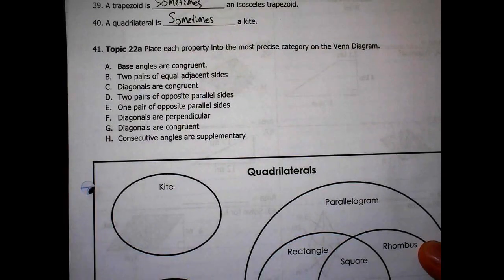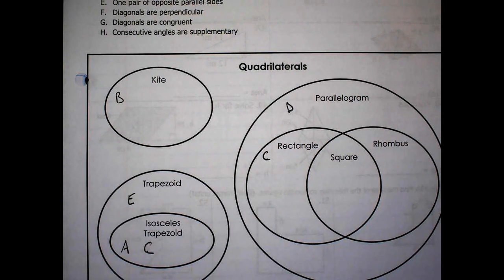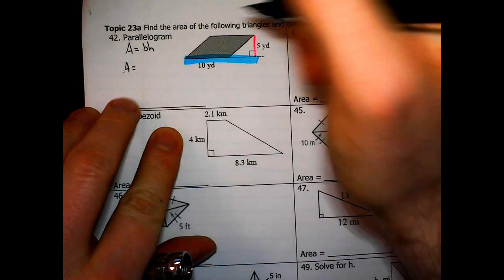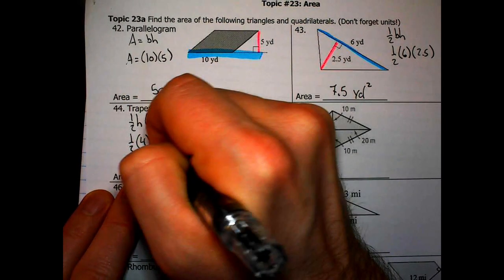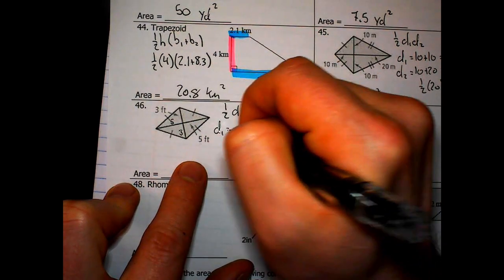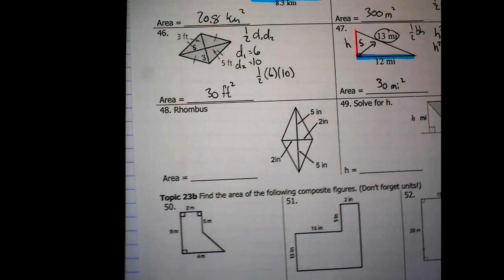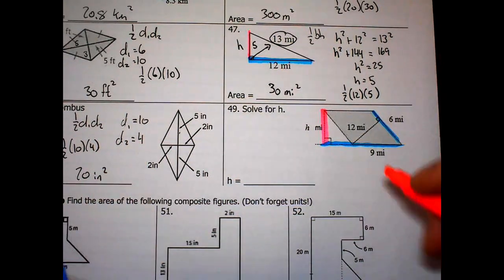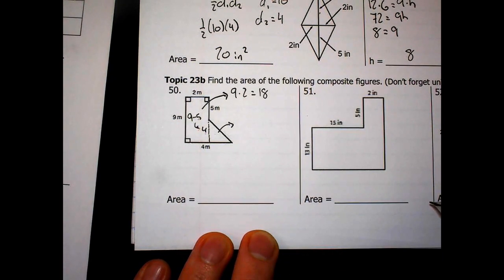Unit 8 Review Pg 5-6 (Problems 37 - 52)